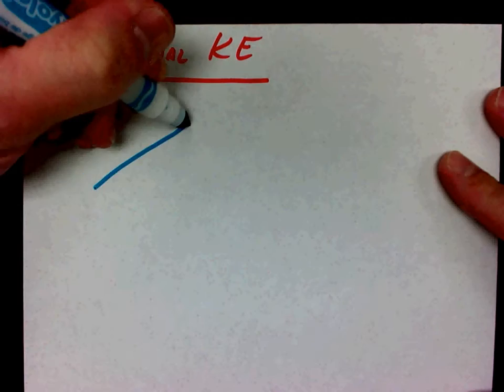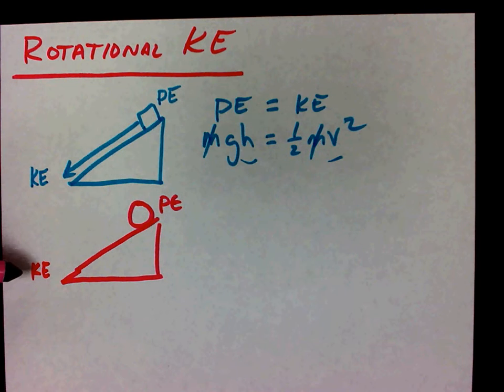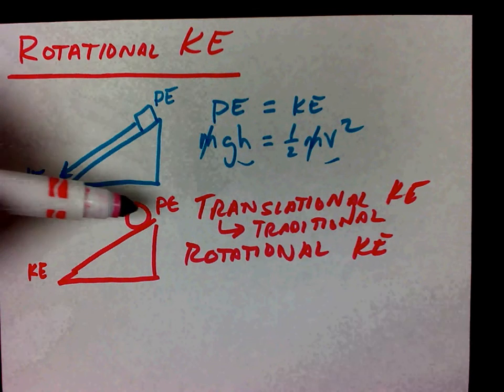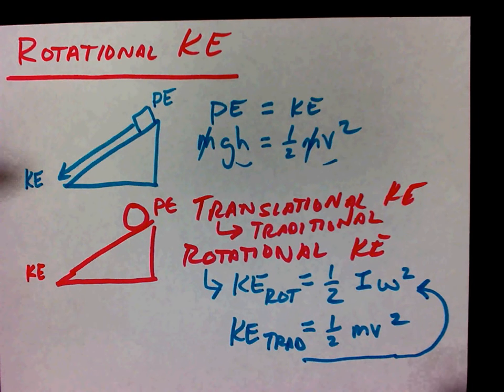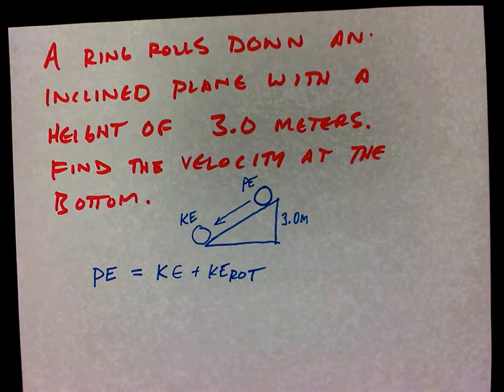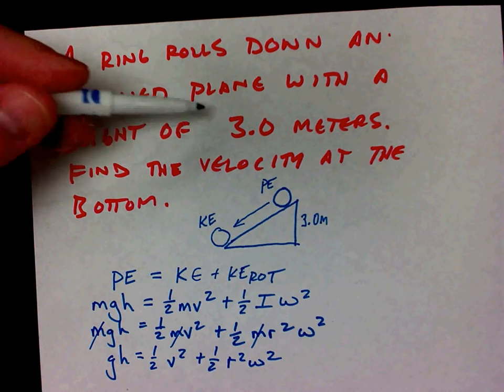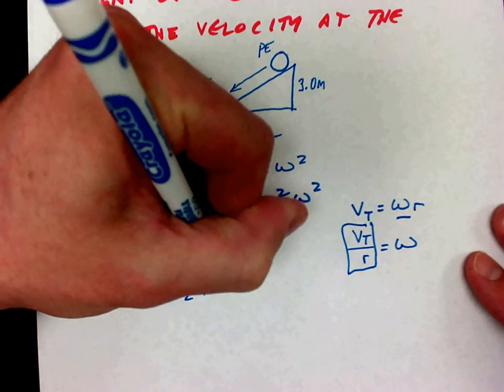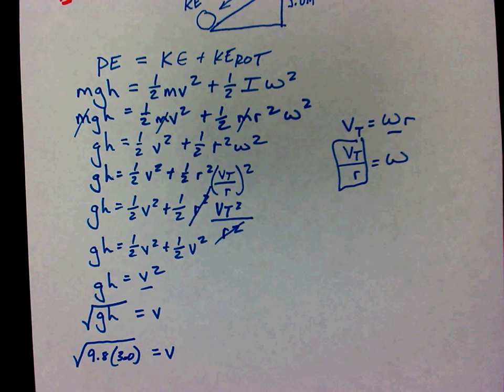Rotational Kinetic Energy Explained